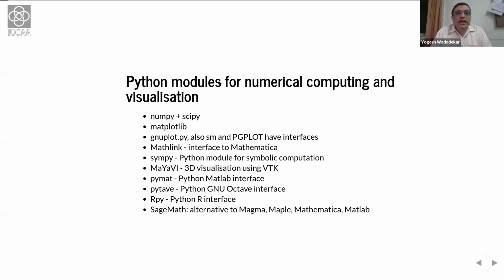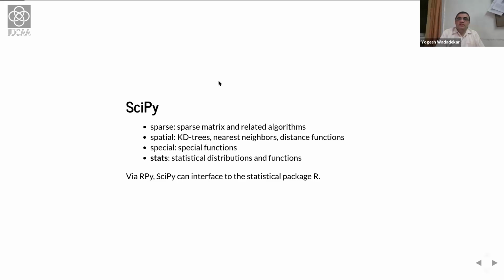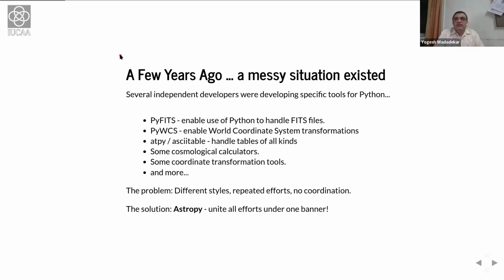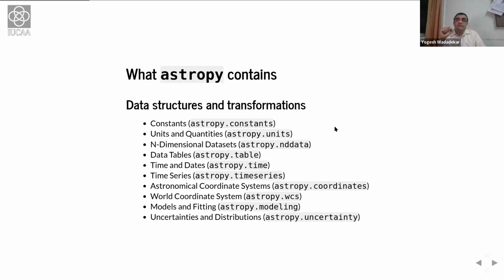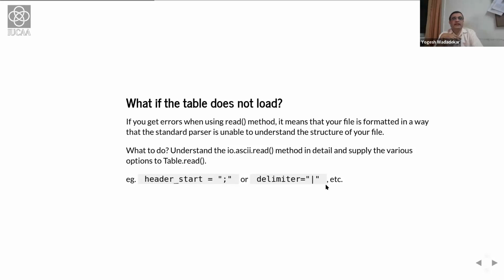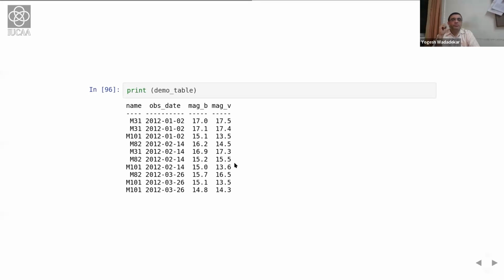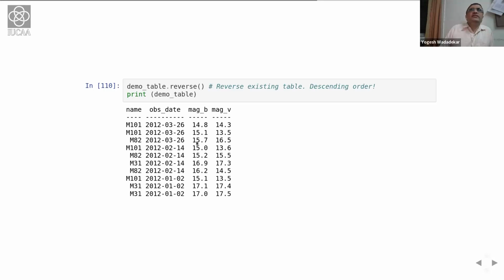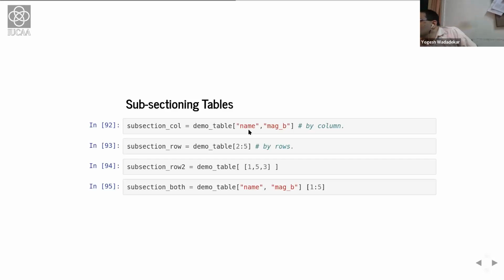Astronomical data analysis using Python Lecture 8 | Yogesh Wadadekar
This lecture was recorded on December 6, 2021.

Assignment 2 [Provided for self-learning; No submissions required.]

If you would like to ask any questions to the instructor regarding the course content, please use this Google form
The replies will be discussed in a future session or posted publicly.